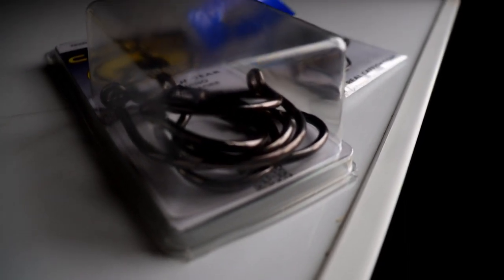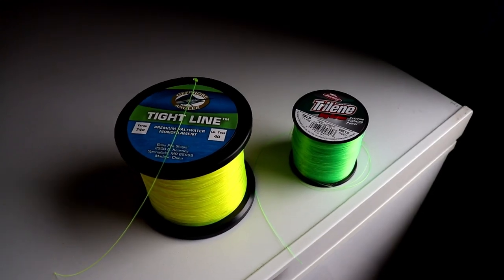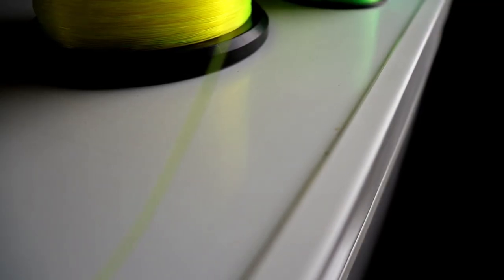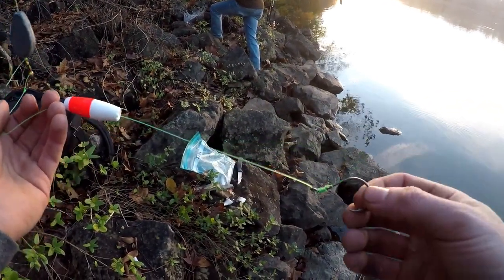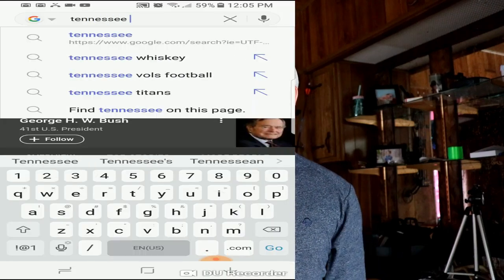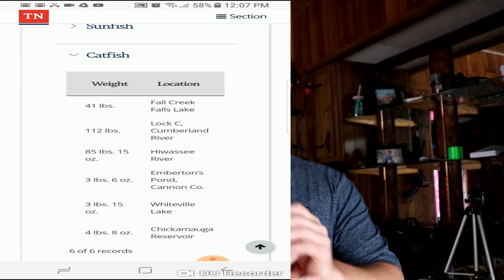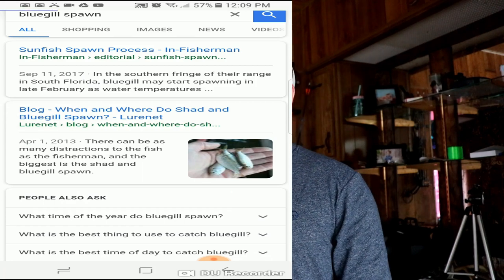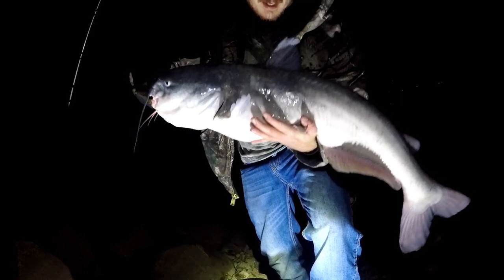3 tips to catch more & bigger catfish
In this video im giving 3 simple costless tips to catch more and bigger catfish. You can have all the nicest gear and tackle in the world but if you dont give the fish what they want then it does no good. this is why i wanted to share some basic tips with you